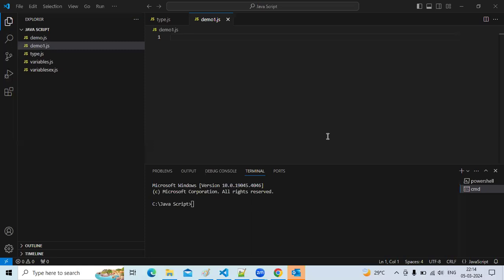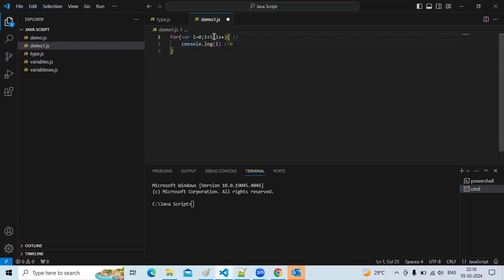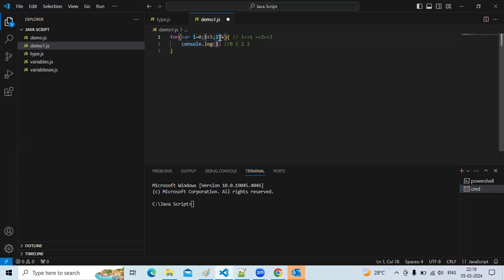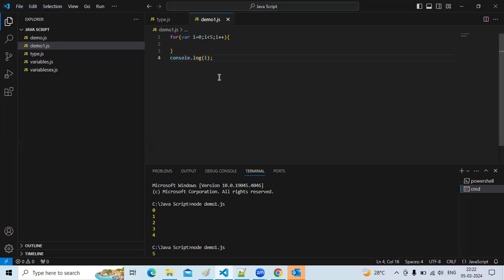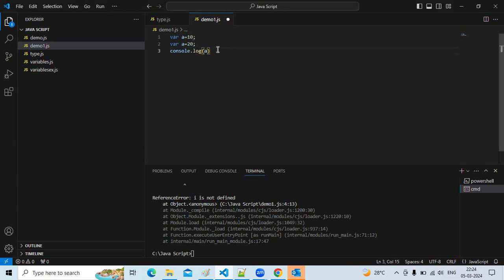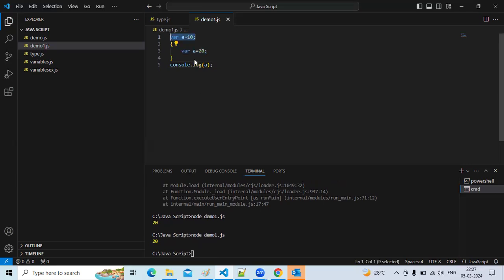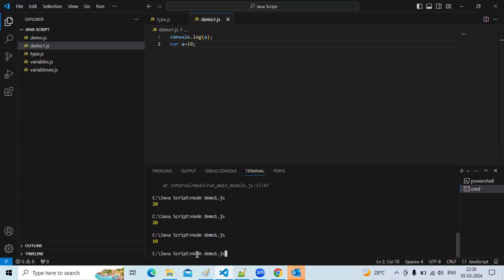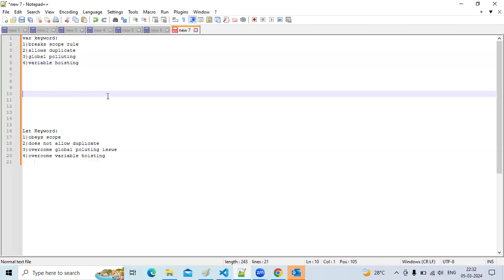Difference between var and let keyword in javascript